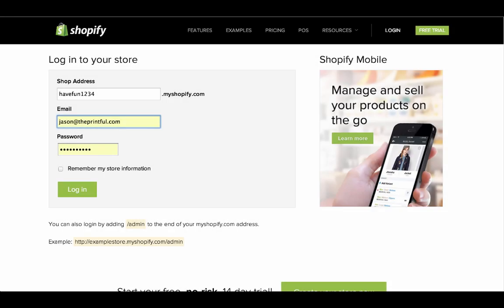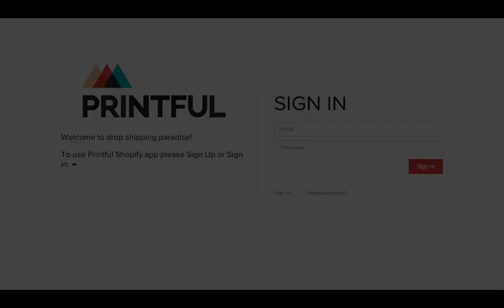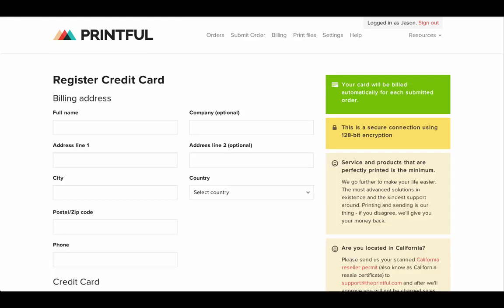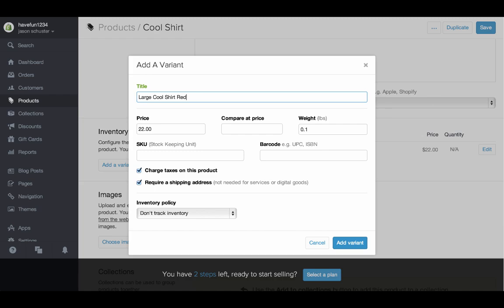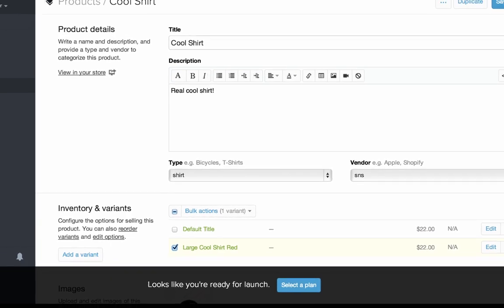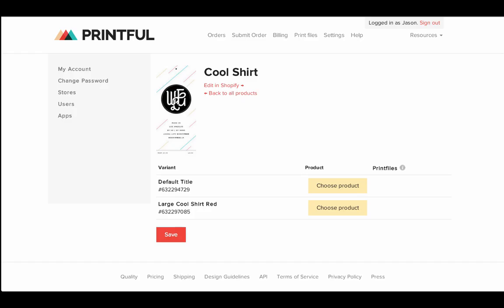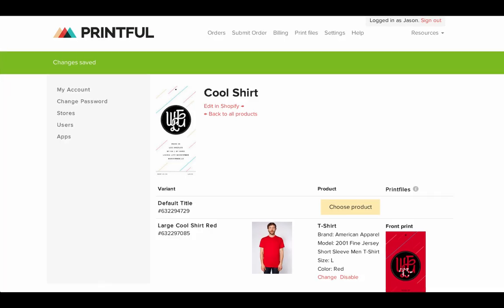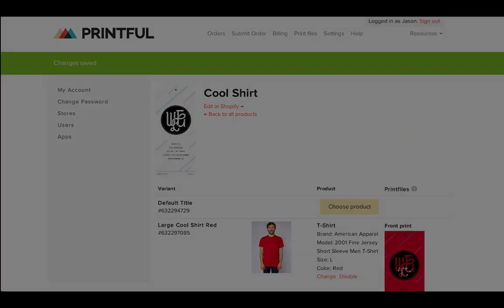Shopify intergration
A quick tutorial how to automate your orders with Printful and Shopify.